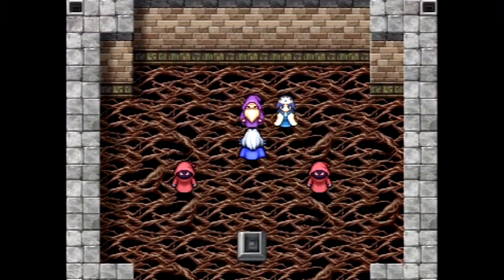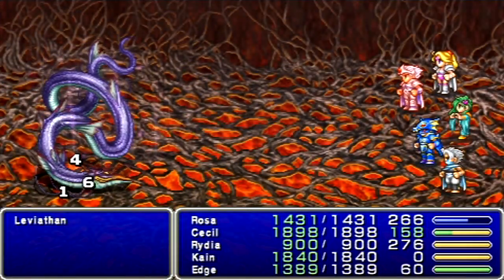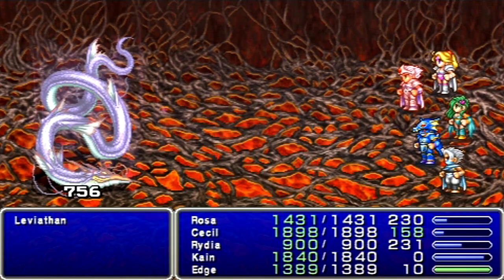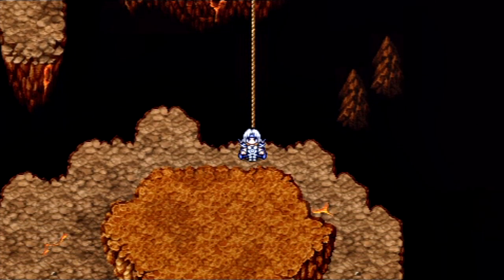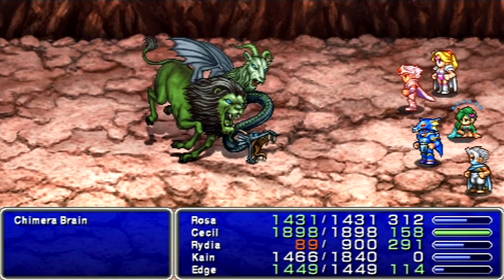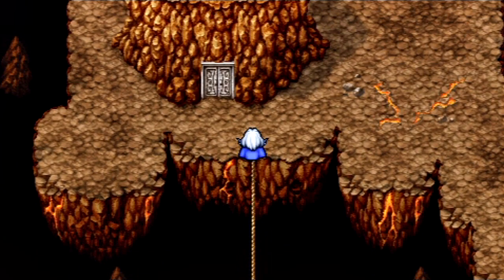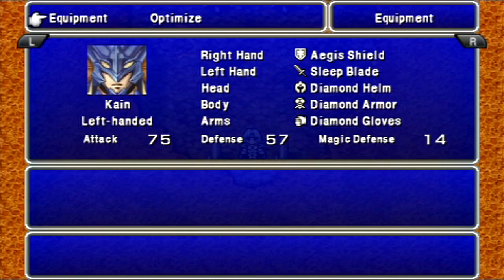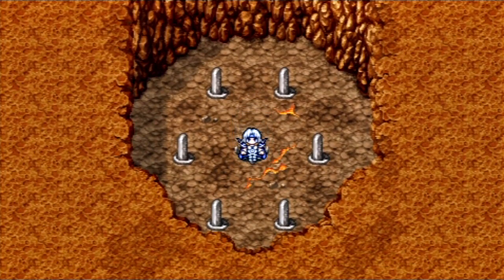Let's Play Final Fantasy IV COMPLETE #38 - Poseidon Adventure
In this episode, we take on the mighty Leviathan to get revenge for killing... no one we really cared about.  Afterwards, we return to the plot where Golbez still hasn't broken into the Sealed Cave, regardless of how much time we spent doing other things.

During the break, I stored away the Faerie Rod, Mage Masher, Poison Axe, Yoichi Bow, Silencing Arrows, and Angel Arrows in the Fat Chocobo for later.

Bestiary* #1-122,125,132,137,196-223,241,247,249
*Does not include enemies in the Sealed Cave

Rosa: Aura Staff, Sage's Miter, Luminous Robe, Rune Armlet
Cecil: Avenger, Diamond Helm, Diamond Armor, Diamond Gloves
Rydia: Faerie Rod, Gold Hairpin, Luminous Robe, Rune Armlet
Kain: Aegis Shield, Defender, Diamond Helm, Diamond Armor, Diamond Gloves
Edge: Moonring Blade, Kiku-ichimonji, Green Beret, Black Belt Gi, Power Armlet
Extra: Sleep Blade, Rune Armlet